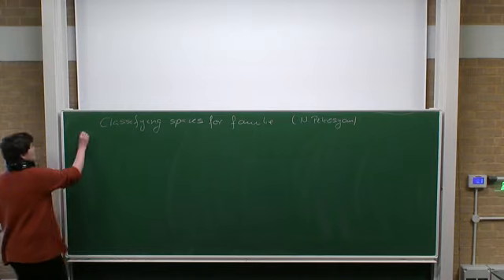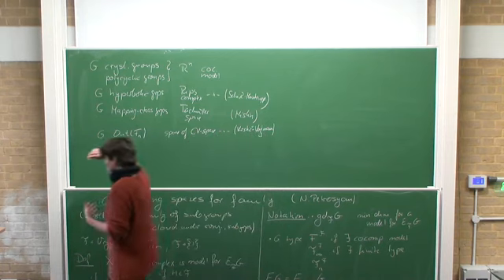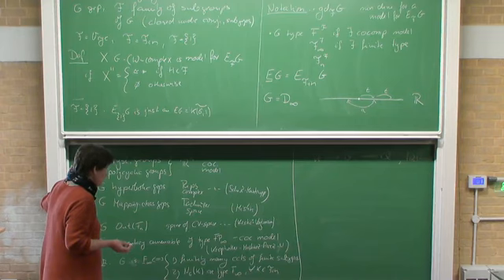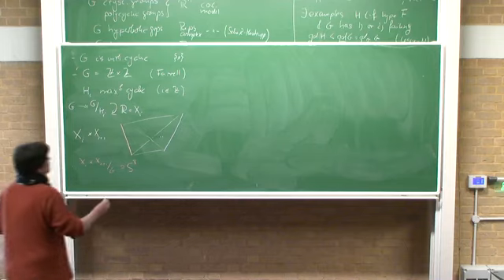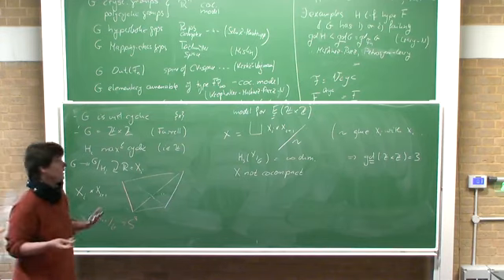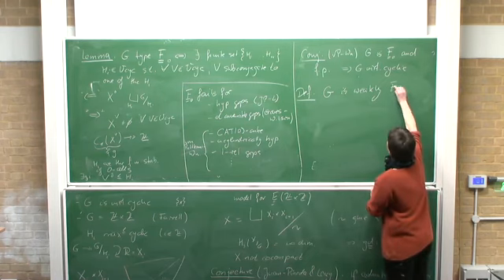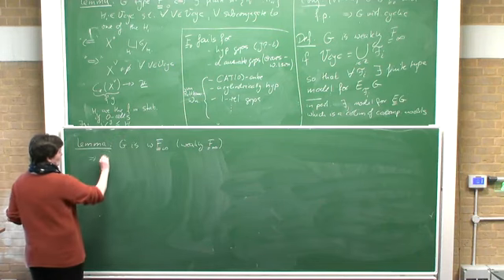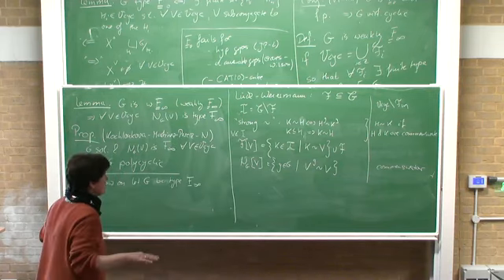Prof. Brita Nucinkis | Finiteness conditions for classifying spaces for the family of virtually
Speaker: Professor Brita Nucinkis (Royal Holloway, University of London)
Date: 2nd May 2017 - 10:00 to 11:00
Title: Finiteness conditions for classifying spaces for the family of virtually cyclic subgroups.
Abstract: A conjecture of Juan-Pineda and Leary states that any group admitting a
cocompact model for the classifying space for the family of virtually cyclic
subgroups has to be virtually cyclic already. This conjecture has been proved
for large classes of groups. In this talk I will give an overview of some of these results and
constructions, will discuss a weakened condition for these spaces, and
will give examples of groups satisfying this condition.